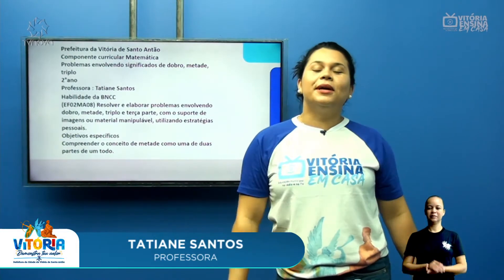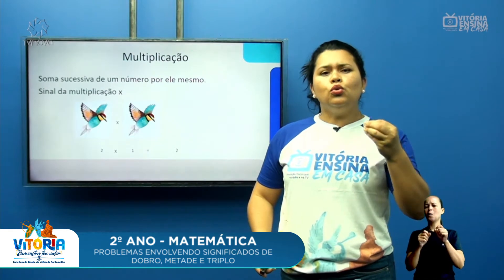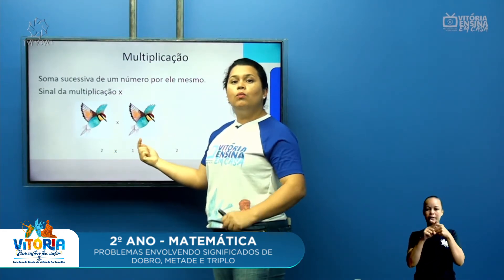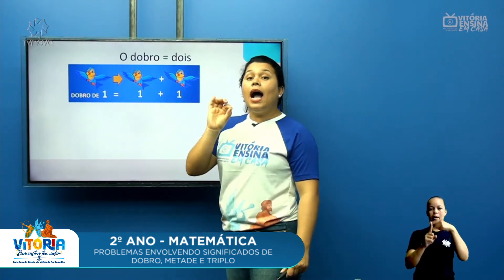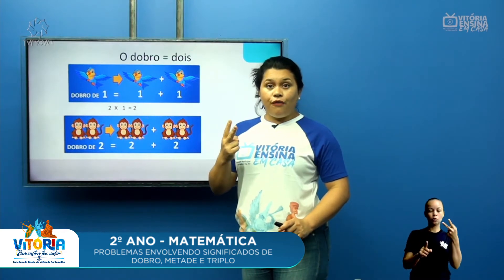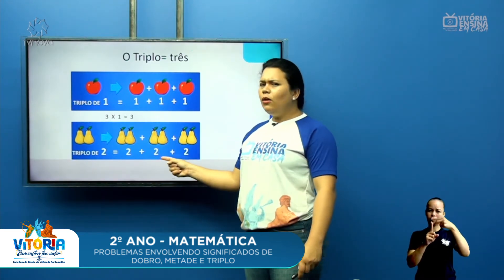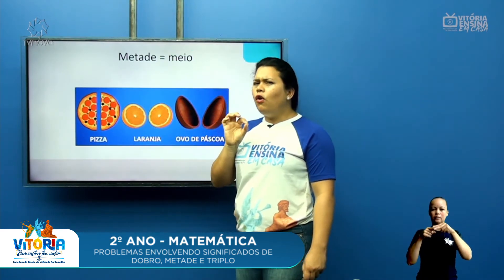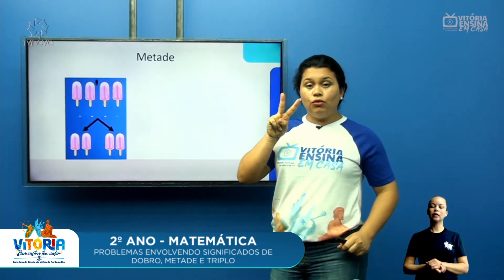Vitória Ensina em Casa | 2º ANO | MATEMÁTICA | PROBLEMAS ENVOLVENDO SIGNIFICADOS DE DOBRO, METADE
Vitória Ensina em Casa | 2º ANO | MATEMÁTICA |  PROBLEMAS ENVOLVENDO SIGNIFICADOS DE DOBRO, METADE E TRIPLO